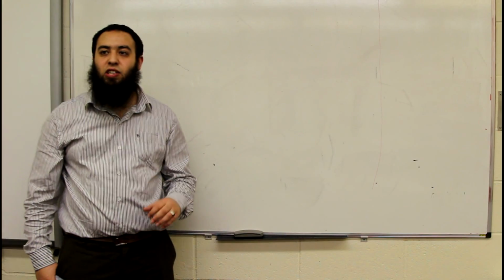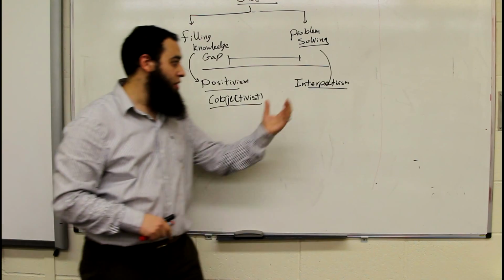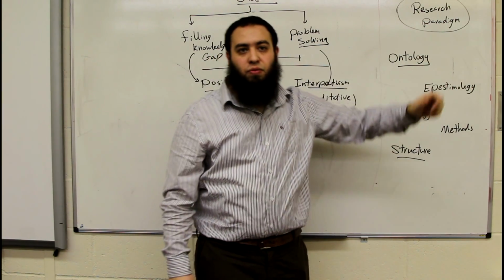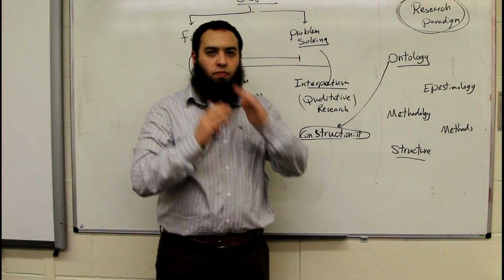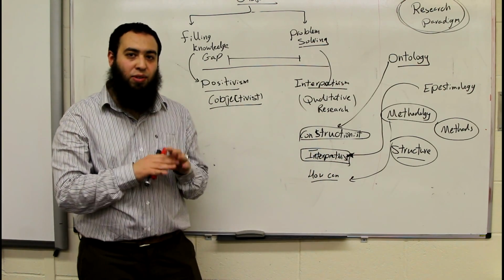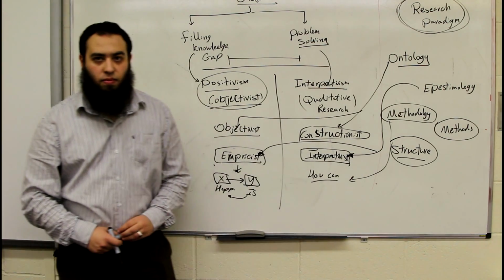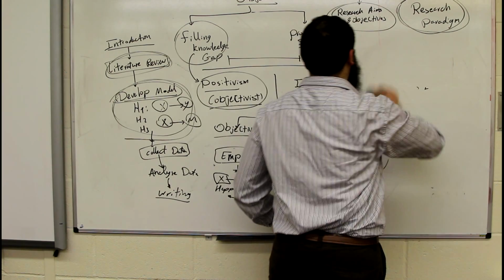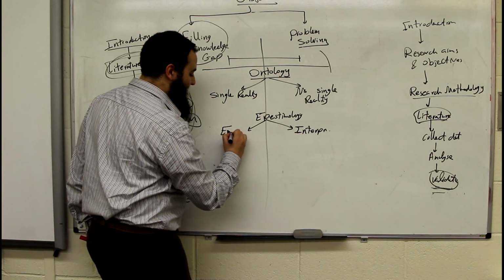Ontology, Epistemology, and Methodology - Research Methodology Course (Self-Study) - Session 2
Ontology, Epistemology, Methodology
How it could be reflected in your research report?
The second session in MIS Research Methodology Course (Self-Study)

If you need one to one help,

I charge 40 GBP per hour offer one-to-one help and 2 GBP for reading each page. I do not write (no writing service) to anyone. I just offer counseling.

I can help in research methodology, literature review, and analysis.

Furthermore, I offer regular meeting with PhD and master students to follow up with them

Skype: amgad_1985